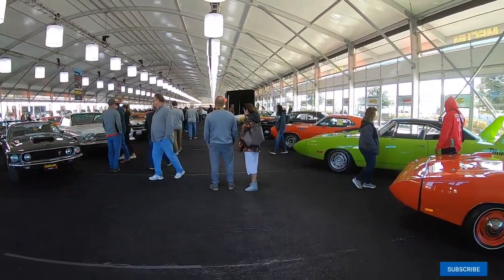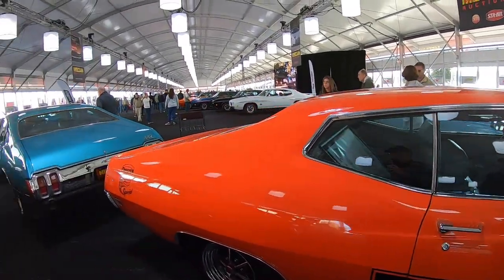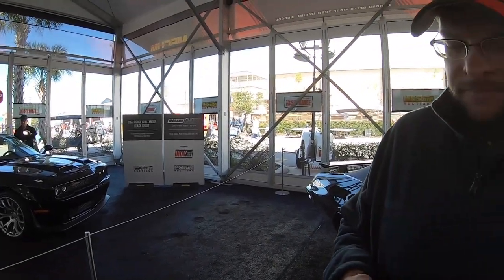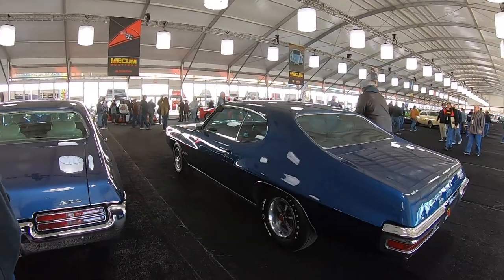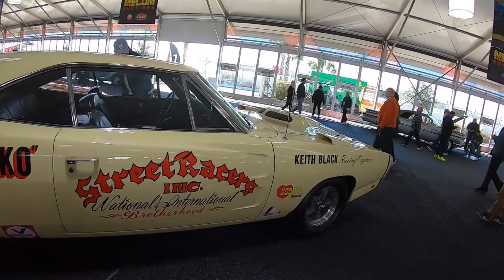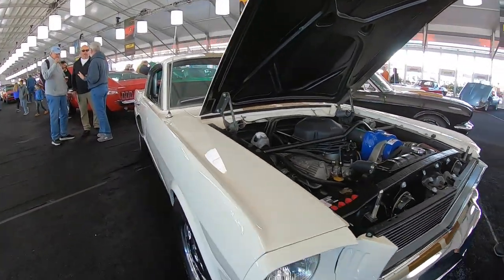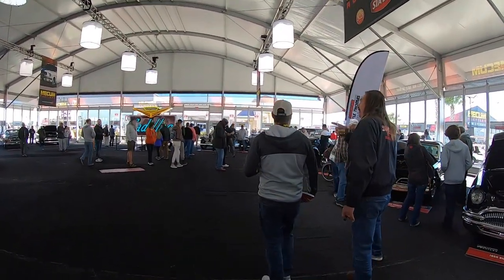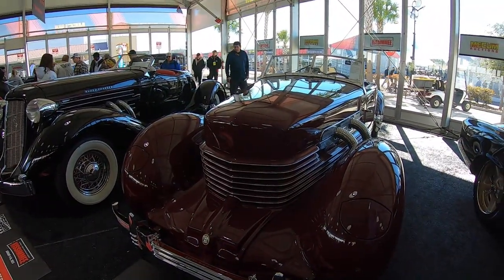EXPLORING MECUM CAR AUCTIONS FLORIDA TENT SECTION 5 WITH THE COMBUSITON GUYS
We're Exploring Tent Section after Tent Section at Mecum Car Auctions Florida!
We're Todd & Bear @TheCombustionGuys  and we saw so Many Muscle, Classic, Sports, Vintage and NASCAR Cars at Mecum it took all day to see!